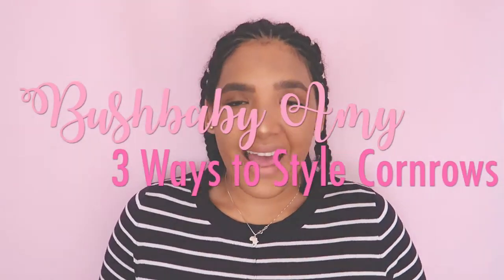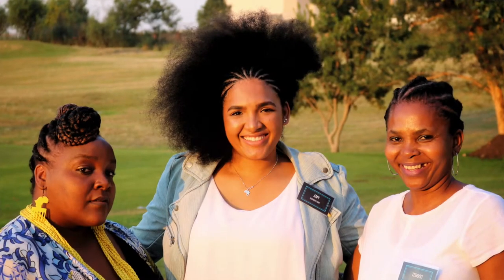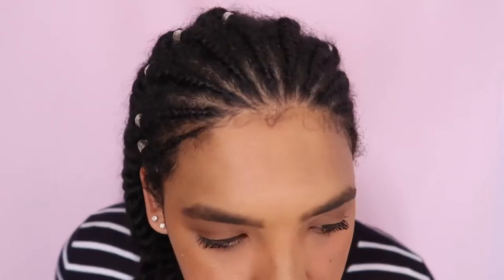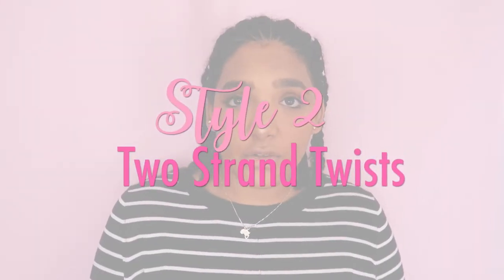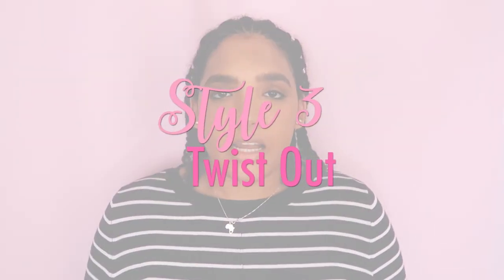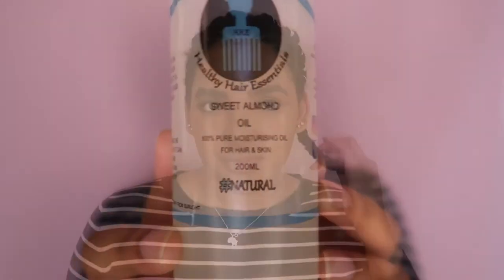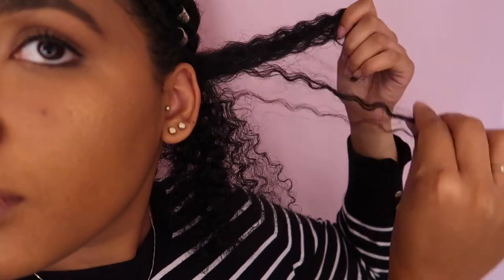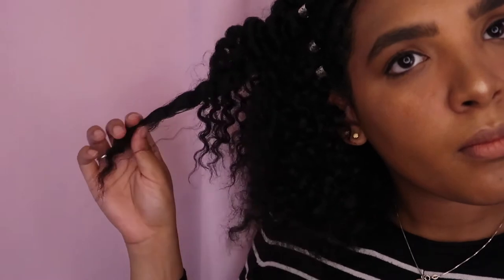How To Style Cornrows 3 Ways | Bushbaby Amy | South African Youtuber | Natural Hair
In this video I will be showing you guys how I styled these cornrows over 3 weeks.
This is a really cute way to style your hair this Summer, and a great way to keep your fro off your face but still on full display.